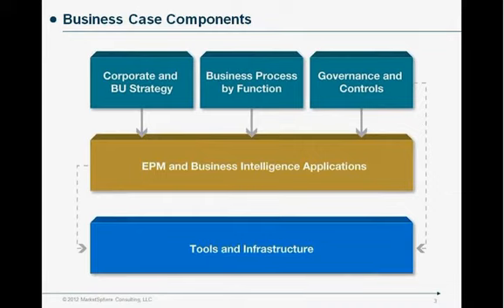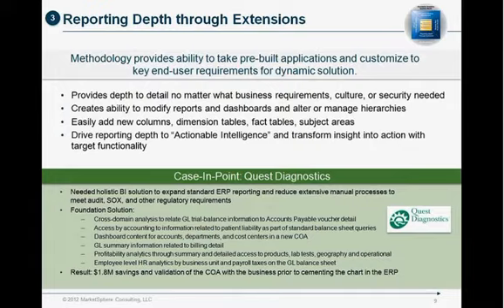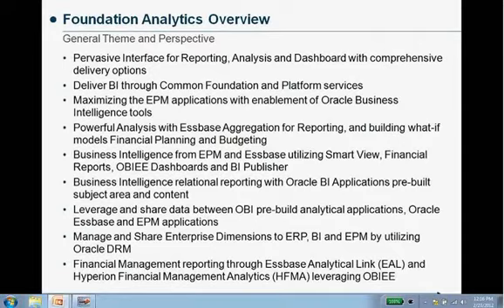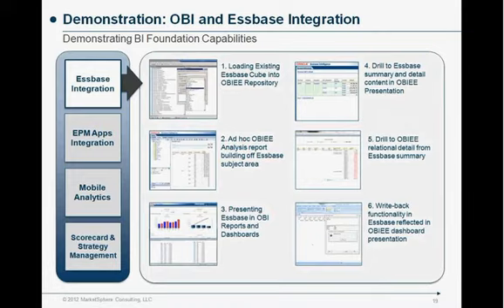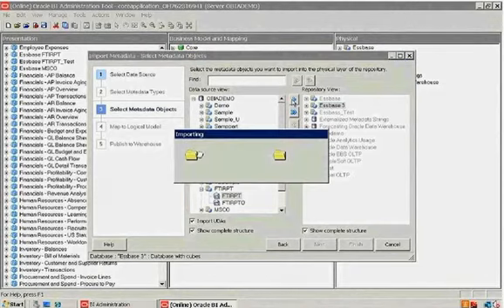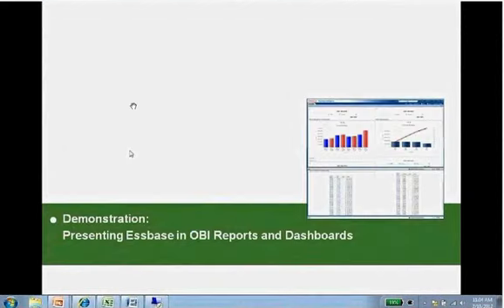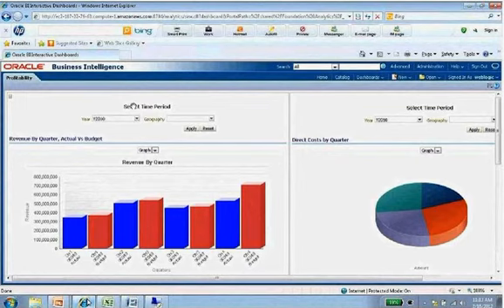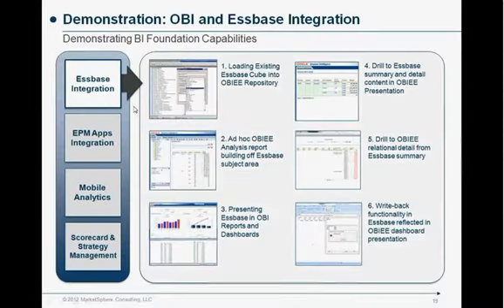Foundation Analytics Oracle BI Foundation Suite